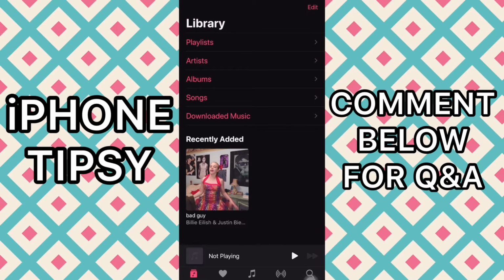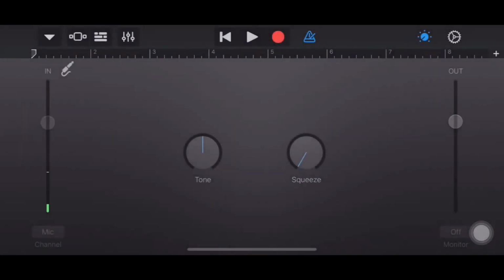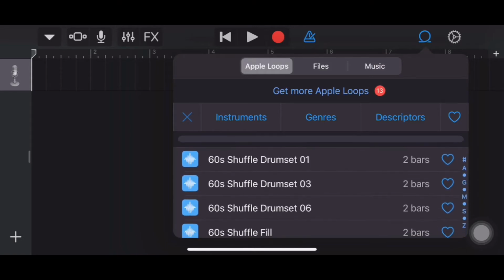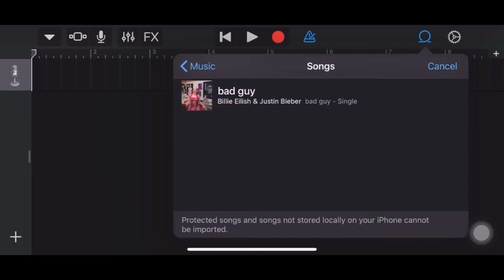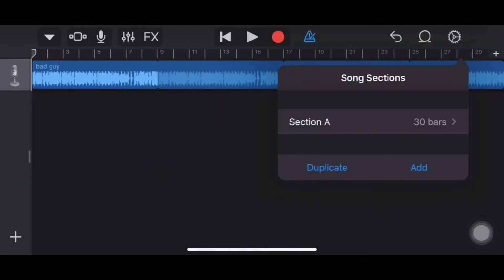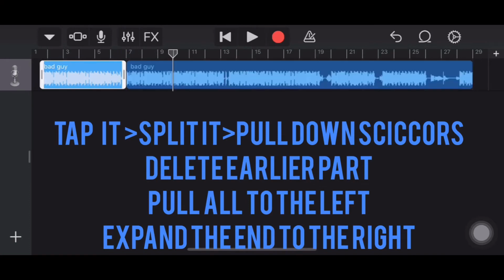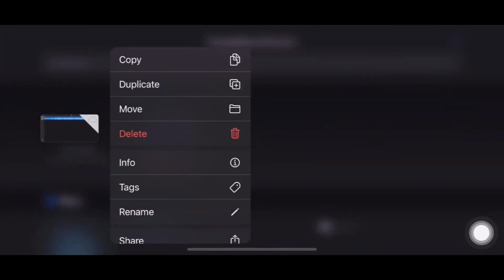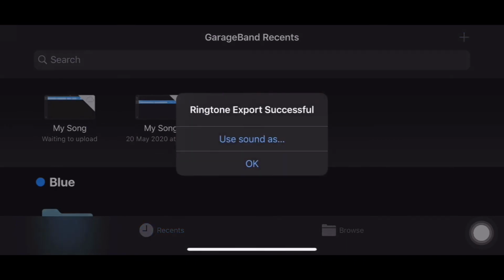iPhone Tipsy [iPhone Tips & Tricks] - Making Your Apple Music Into Your iPHONE RINGTONE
I will teach you how to make your Apple Music into your ringtone with some easy steps. Hear me out properly and if you have any questions, feel free to drop comments down below.